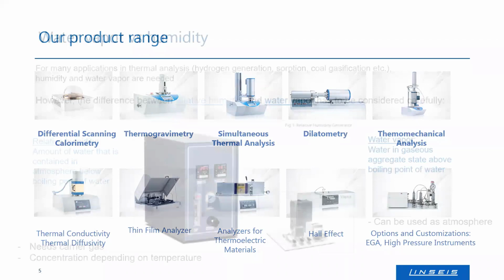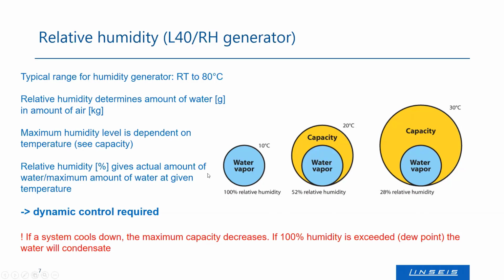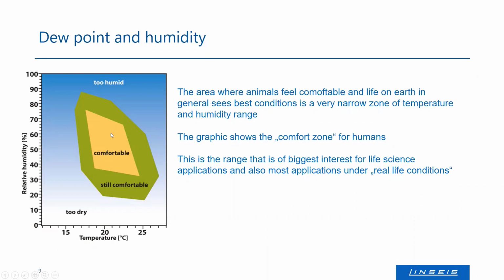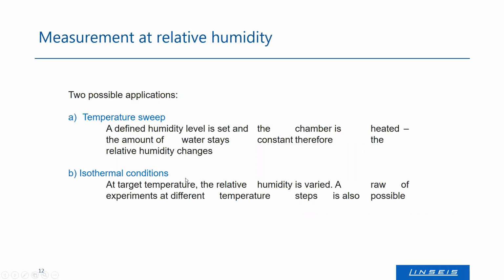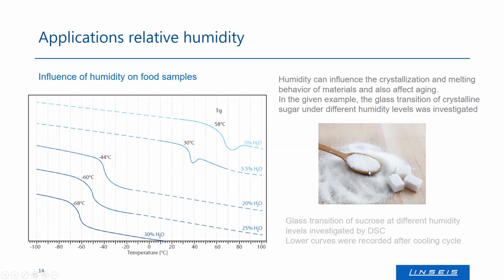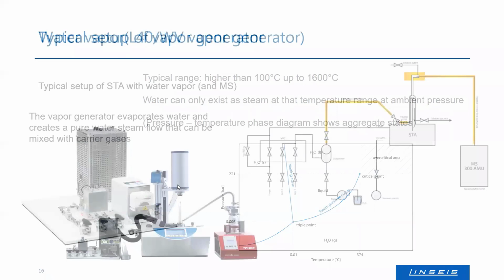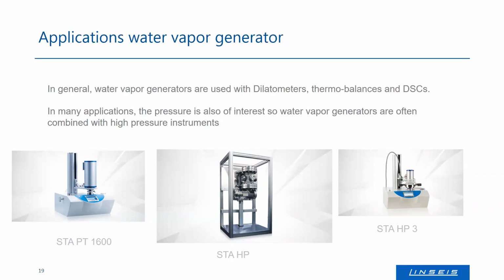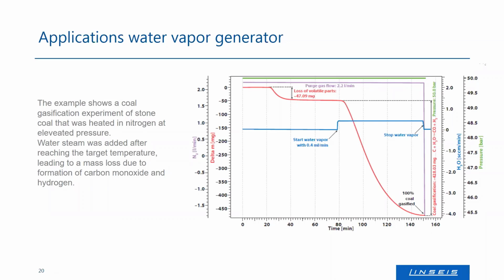Water Vapor and Humidity Analysis Webinar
Recording of our webinar:
Regulated humidity and Water Vapor in Thermal analysis

You need measurements for your lab?